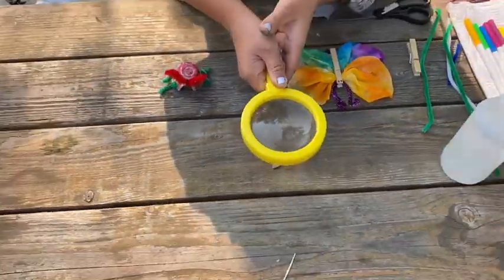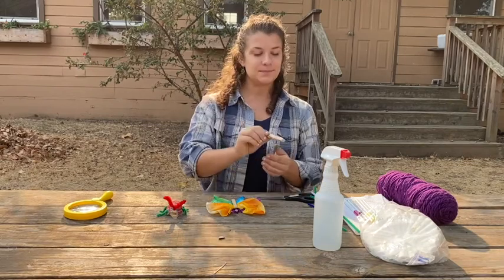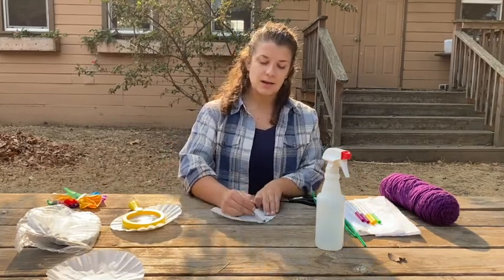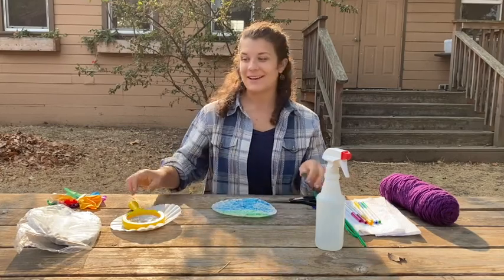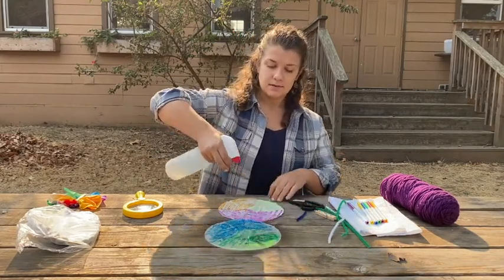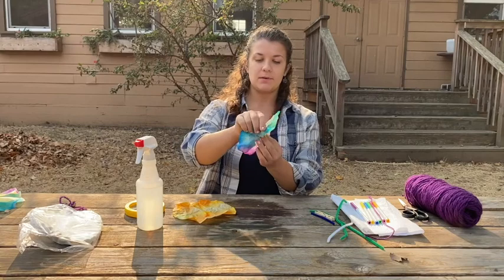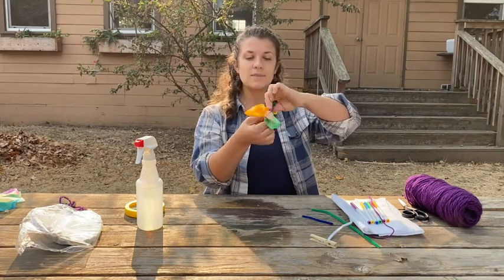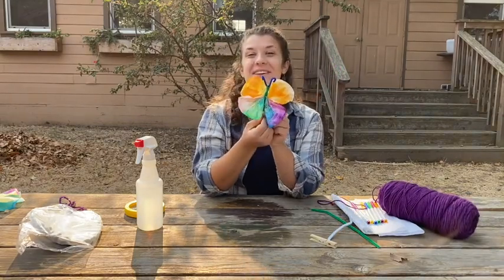Butterfly Art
Create your own bug art